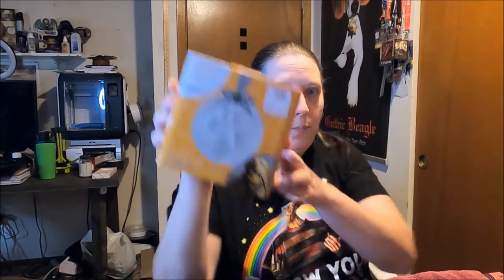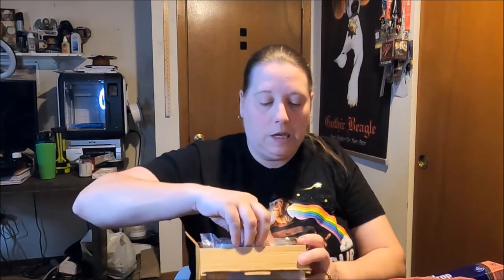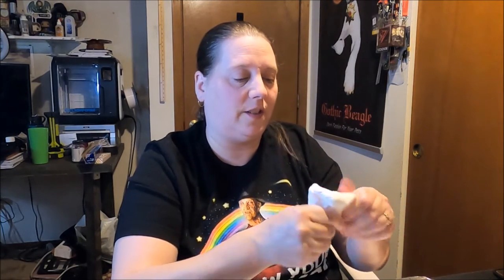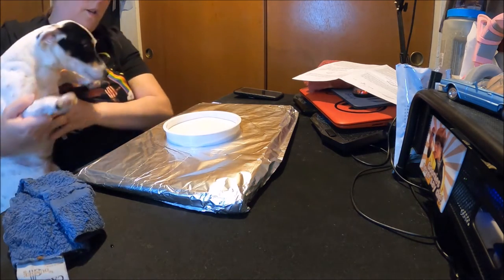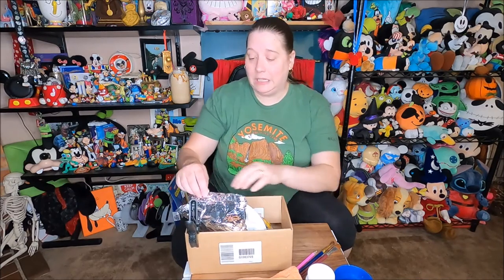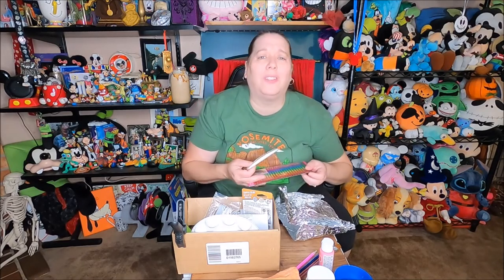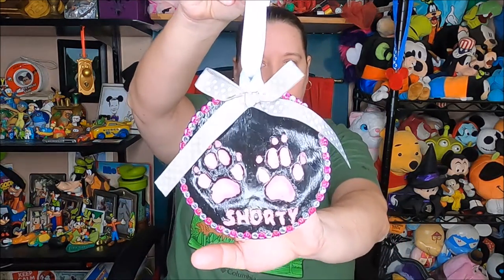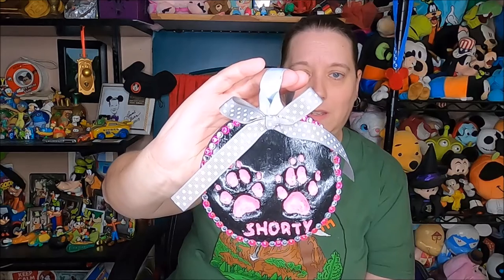Pawprint Keepsake Craft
I upload videos on Monday and Friday 8am PST.

My Etsy shop
Video location: Portland Oregon

Camera(s) used: GoPro Hero 8